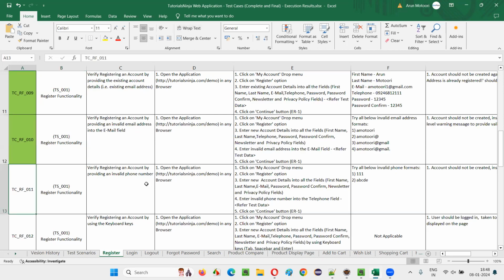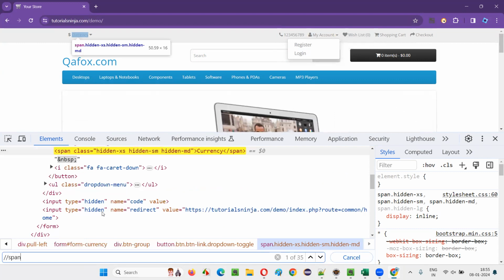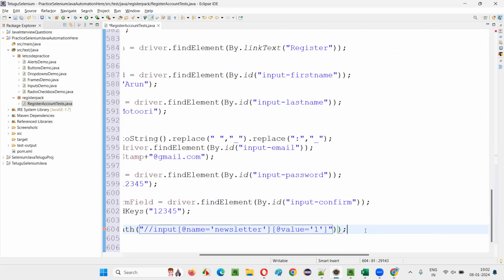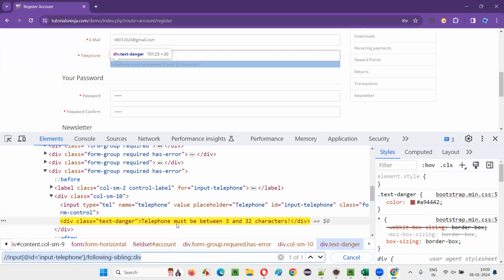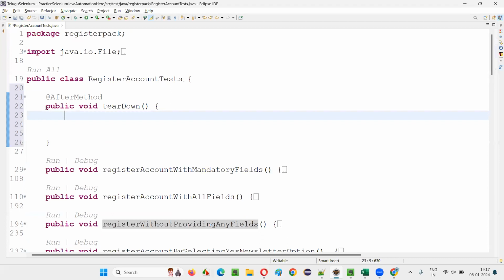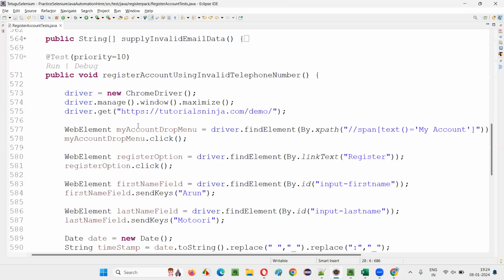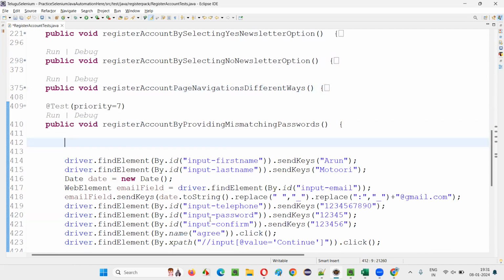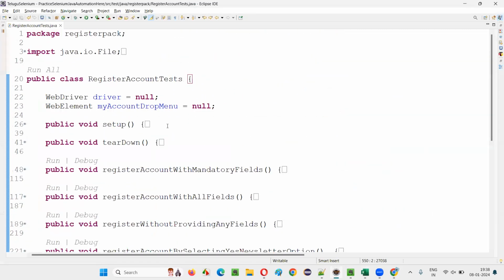Selenium Java Automation - Practical Demonstration series on different websites - Part 14